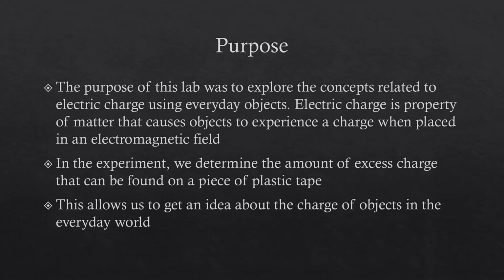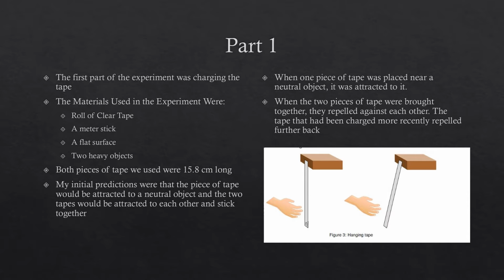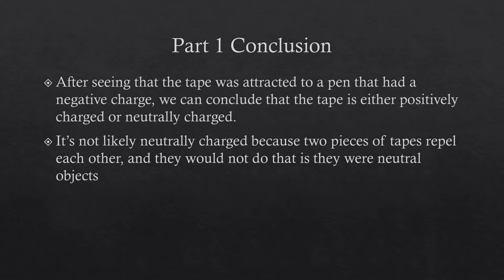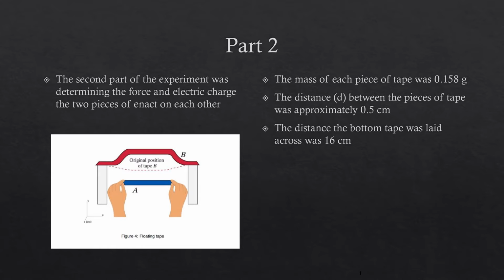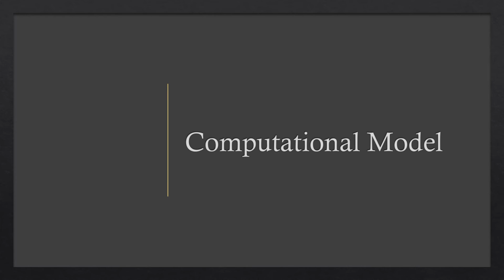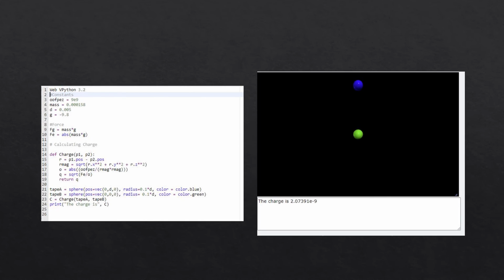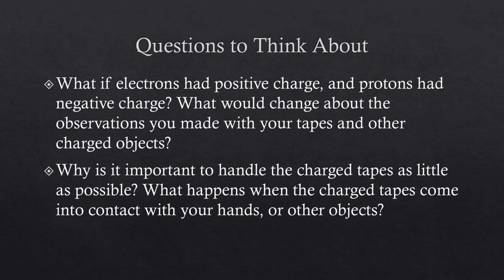Lab Report 1 - PHYS2212